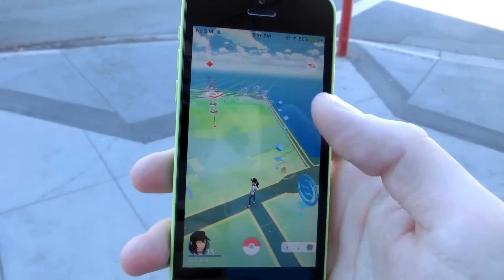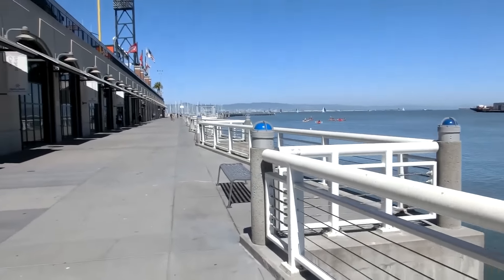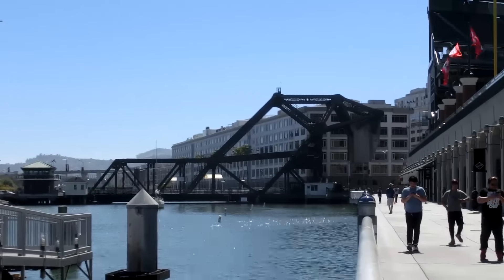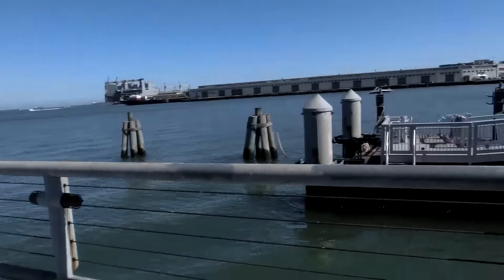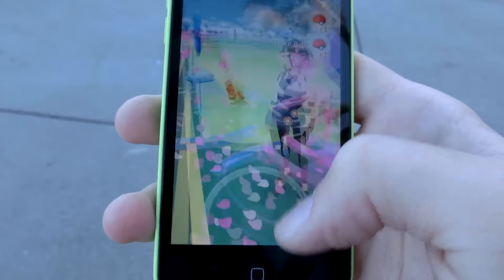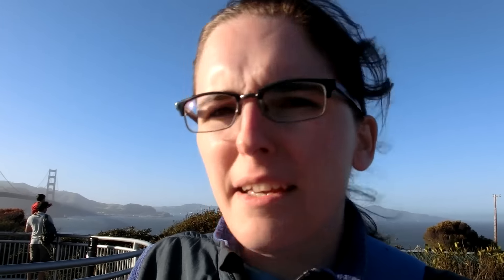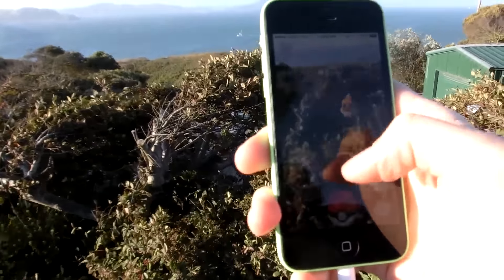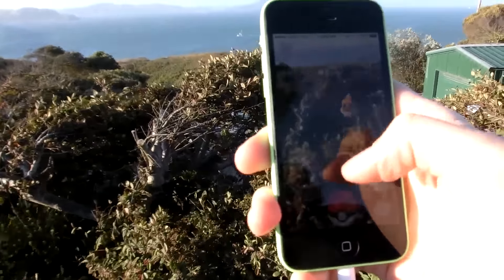Random Bits 0134: find Dratini and Bulbasuar in San Fransisco